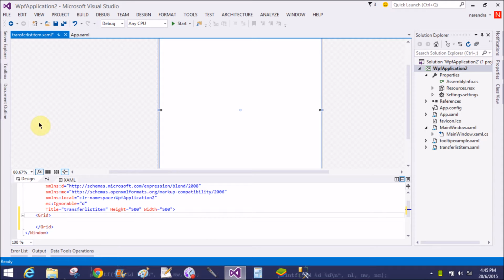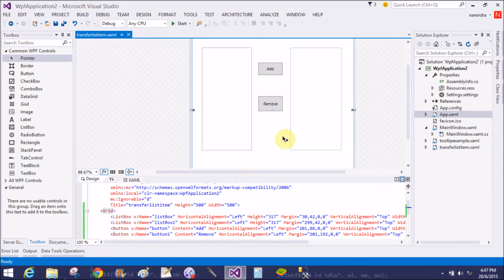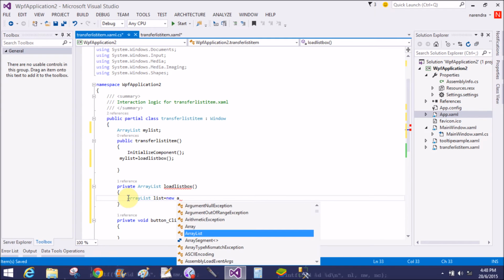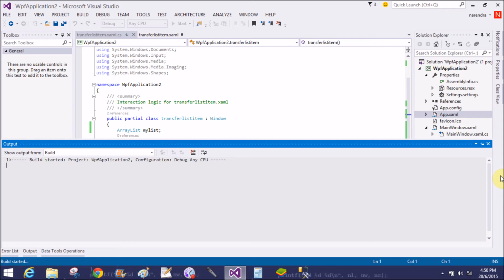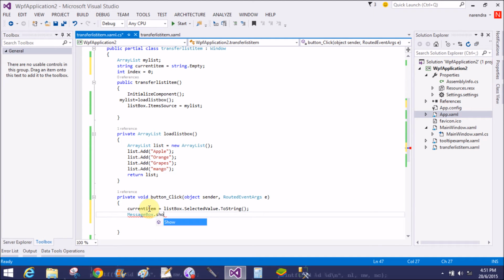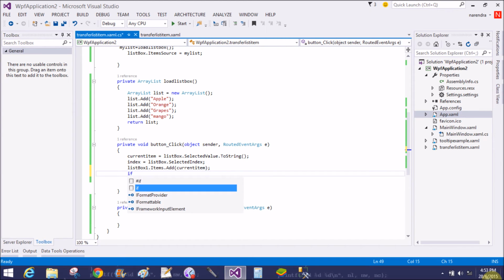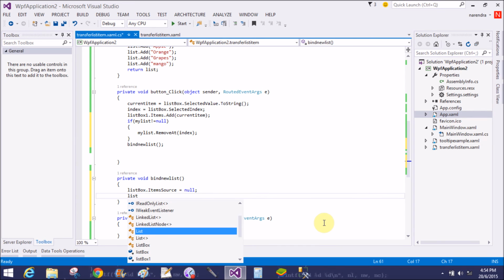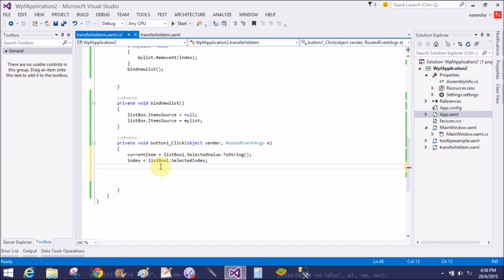How to transfer one listbox item to another listbox item in wpf